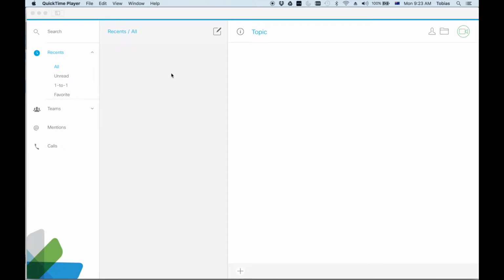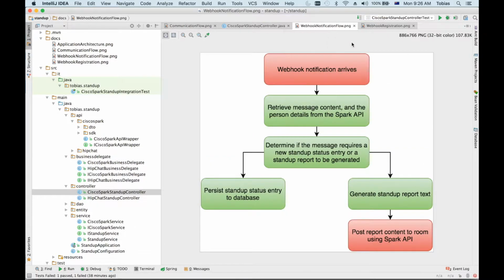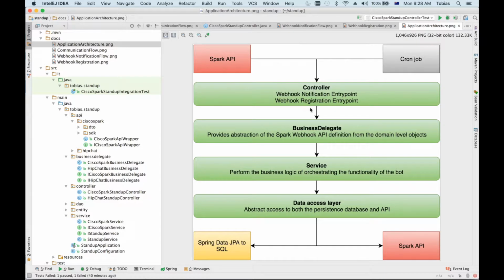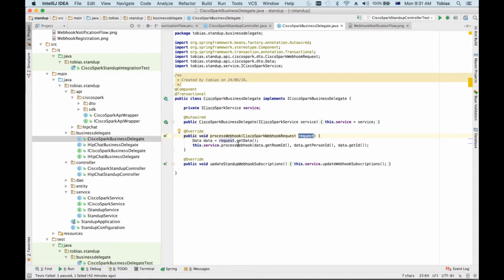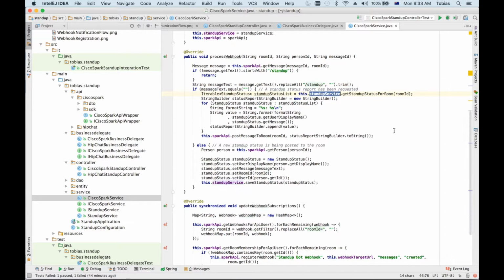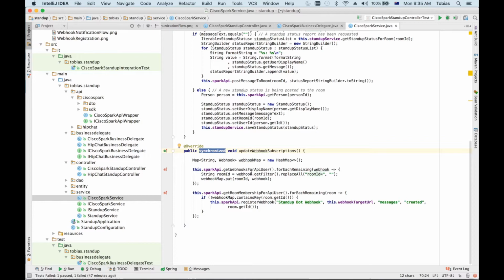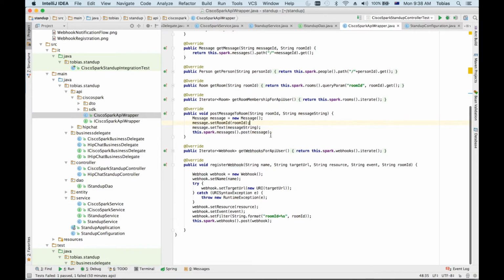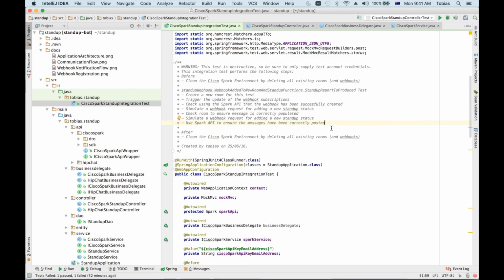Building a Standup Bot for Cisco Spark